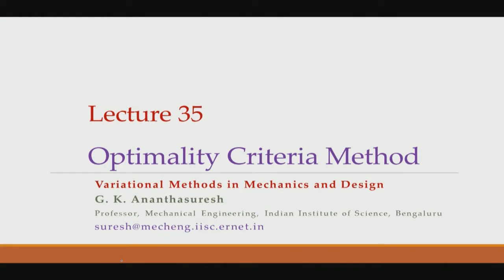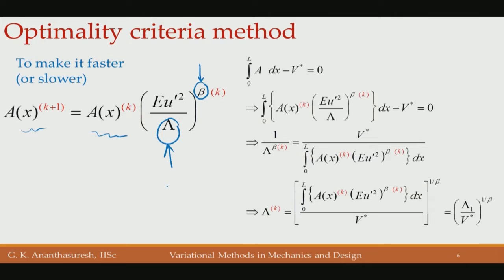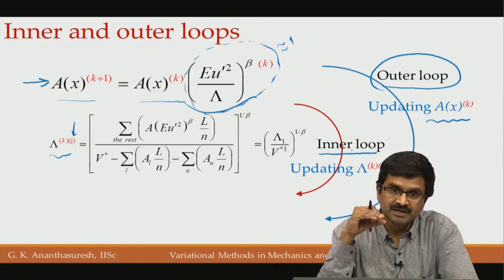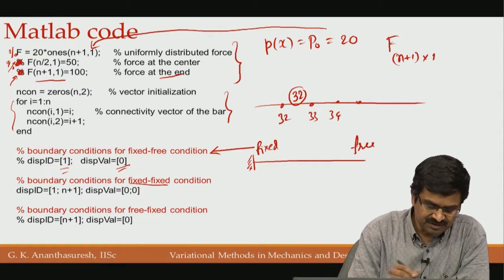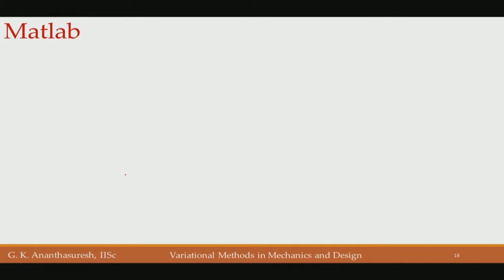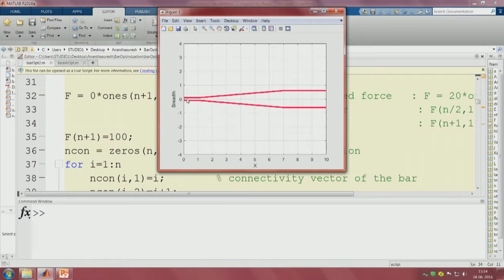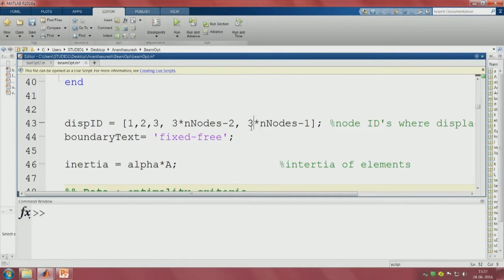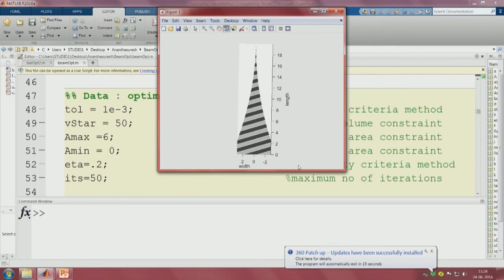Lec35 Optimal structural design of bars and beams using the optimality criteria method